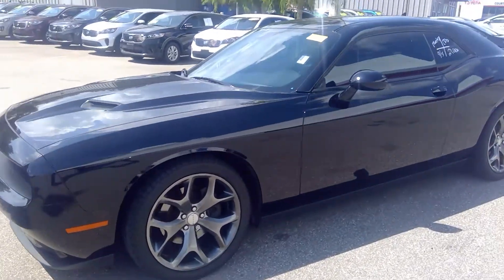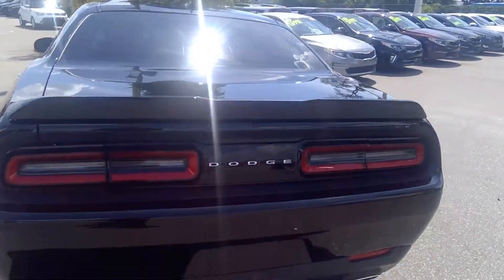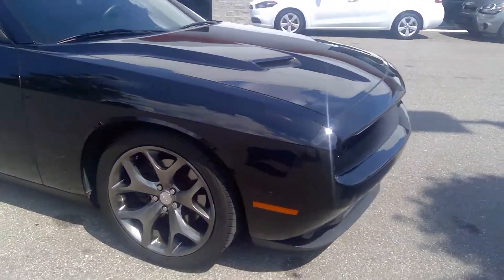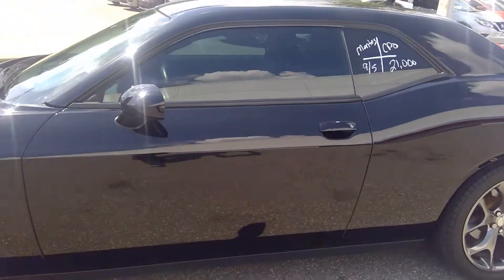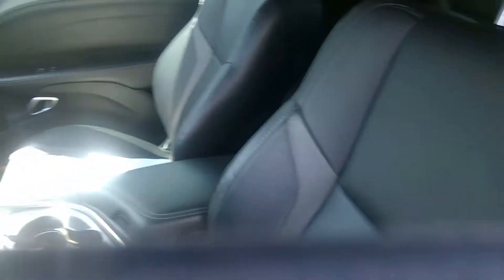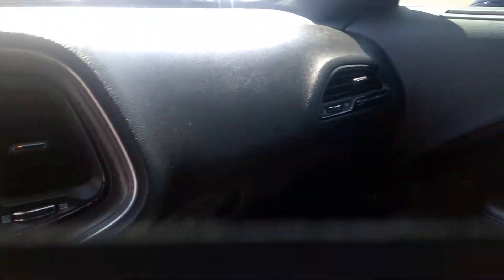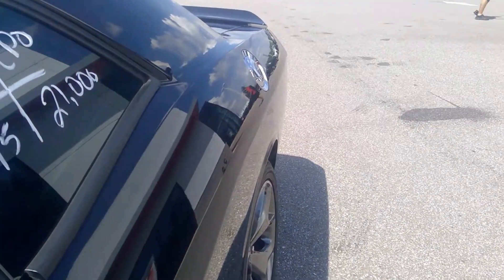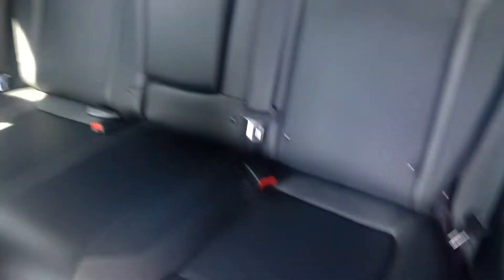2015 Dodge Challenger SXT Matthew Lucas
2015 Dodge Challenger SXT